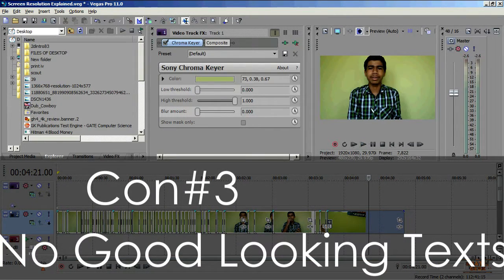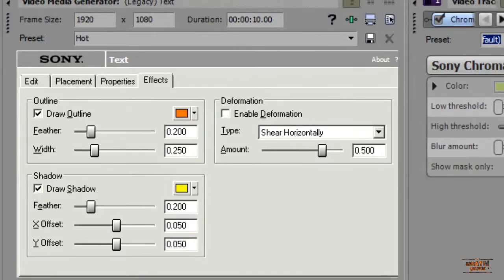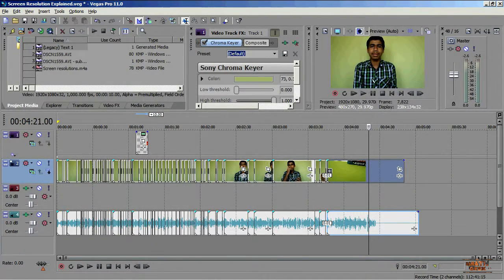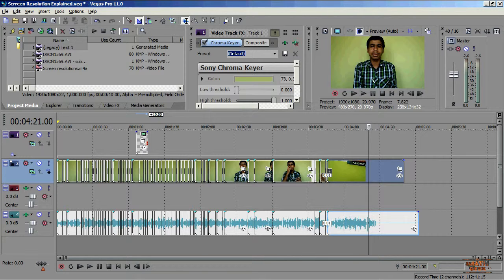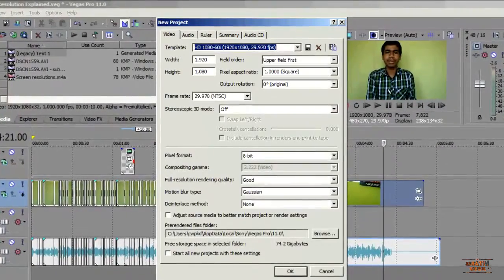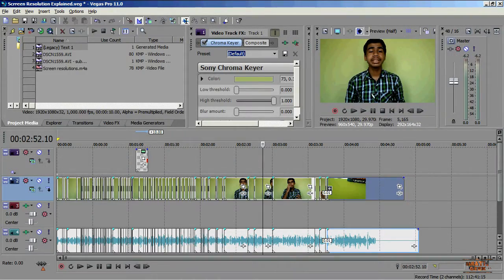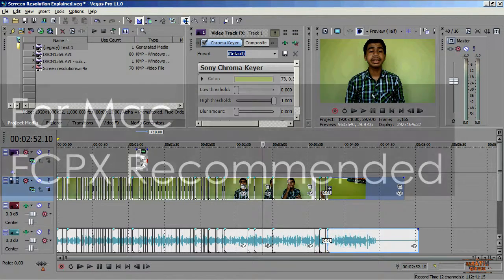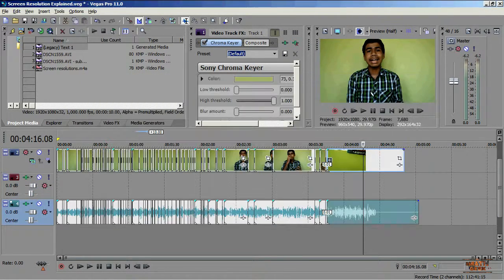Sony Vegas Pro Review, with Pros and Cons!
Sony Vegas is a Professional Video editor by Sony Creative Software.Through this video I will tell you some of the pros and Cons of this Video Editor.Its worth a note that this review is not limited to a specific version of this video editor.Instead it Generally for this video editor.The rest in the video
This is Sarath from Sarath The Geek HD and have a Great Day